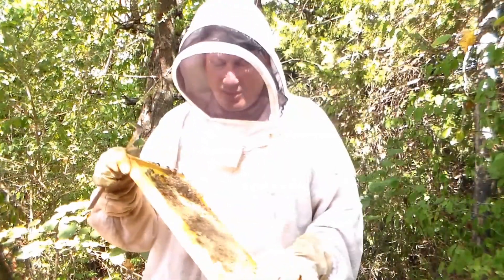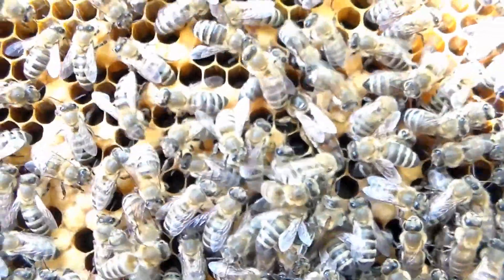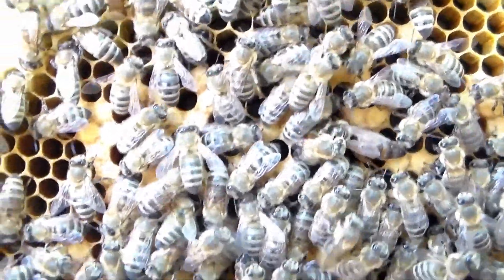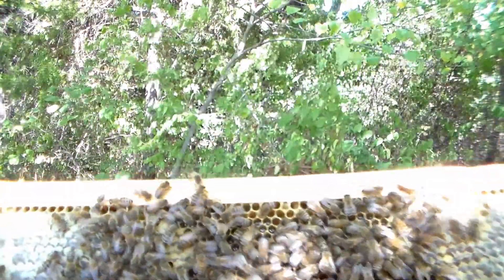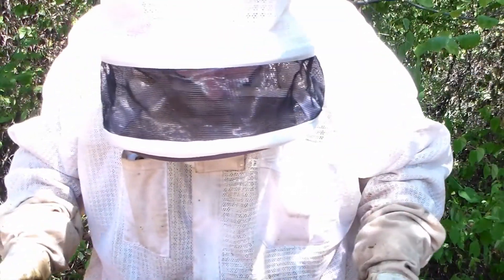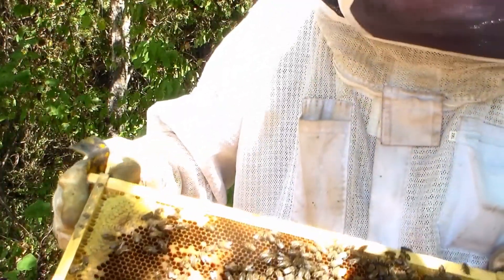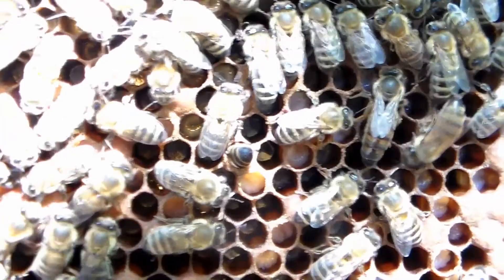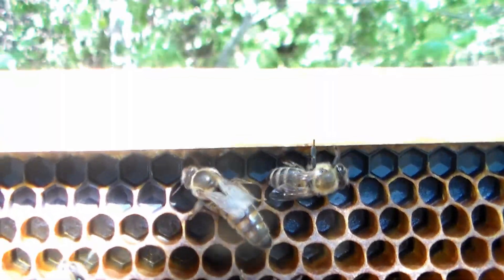Beekeepiing: A queen her princess daughters comparison. A genetic look.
A beekeeping genetics look:  Comparing a wildflower meadows VSH Italian queen with her daughters cross bred to local stock.